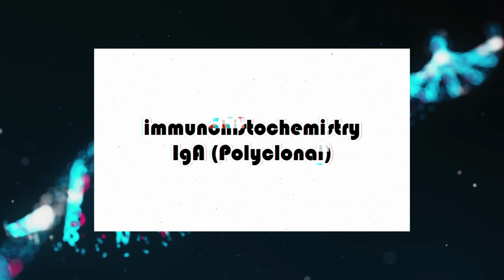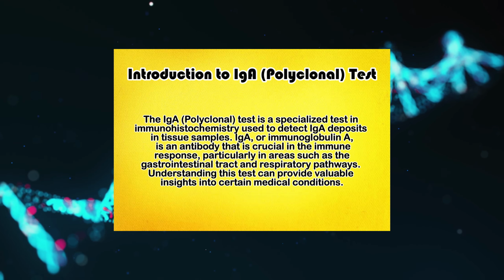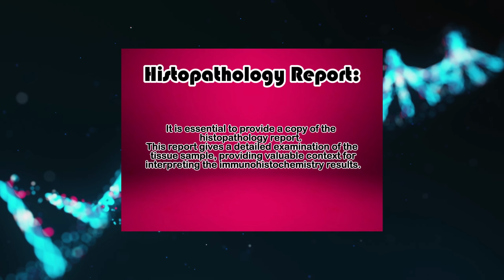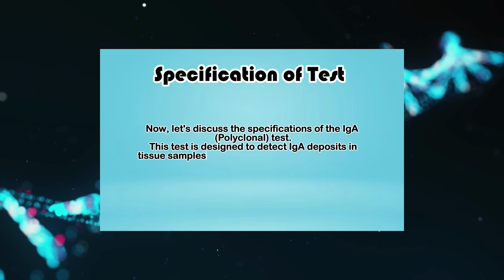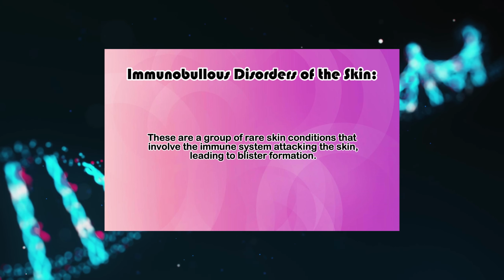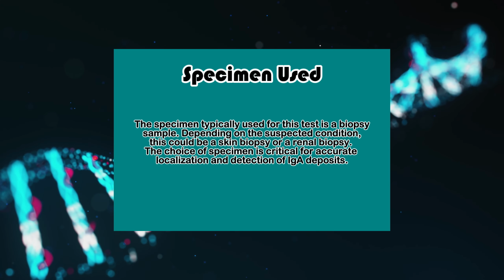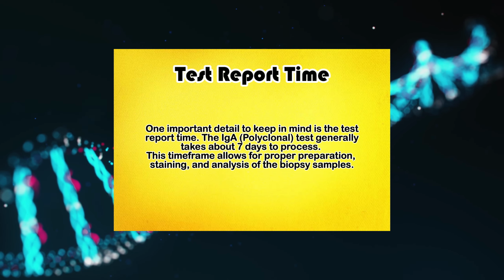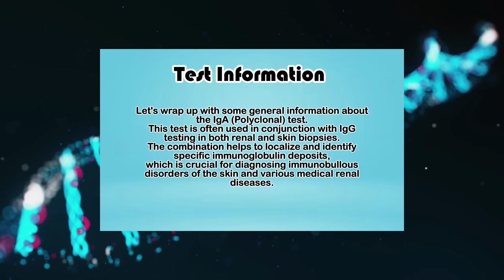IMMUNOHISTOCHEMISTRY: IgA (POLYCLONAL)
IgA is used in conjuntion with IgG in Renal and Skin biopsies to localize IgA deposits in Immunobullous disorders of skin and medical Renal diseases.